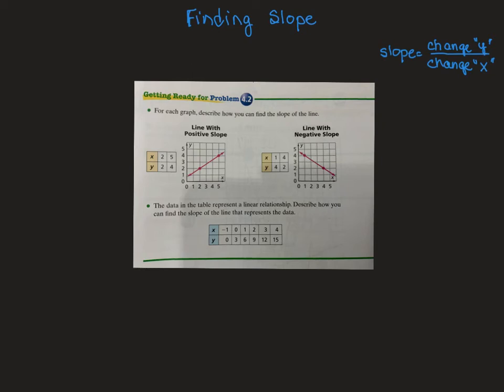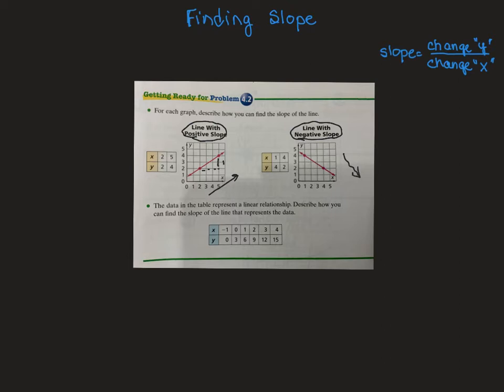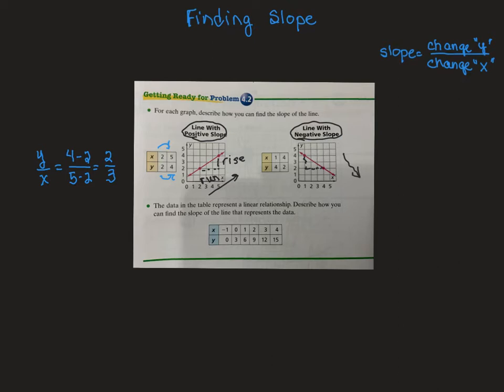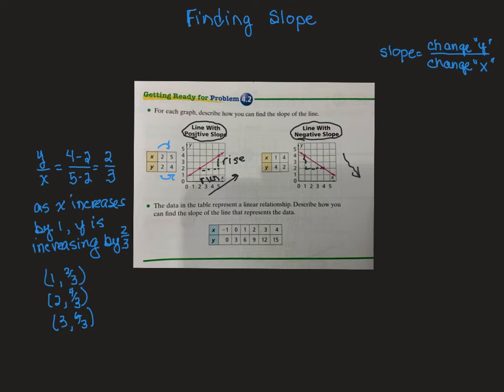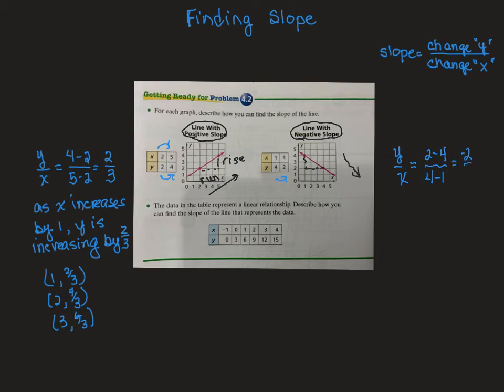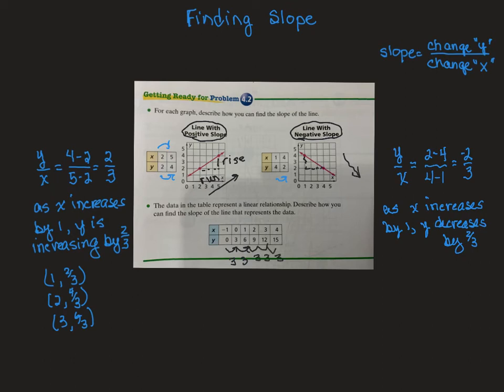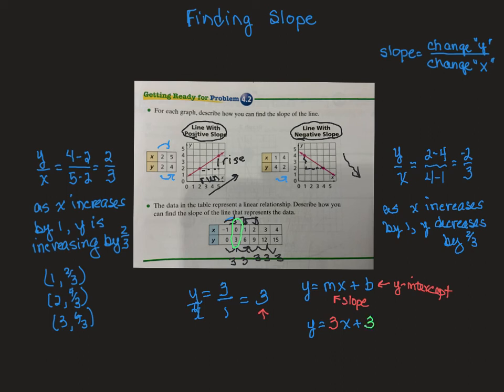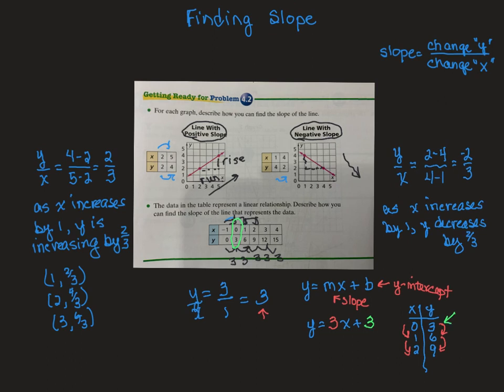Finding slope (take 2)